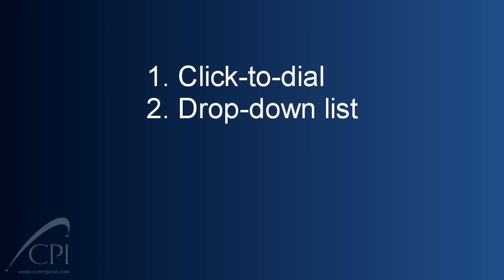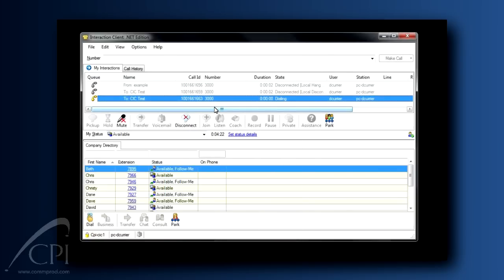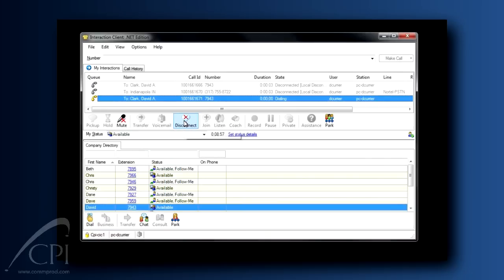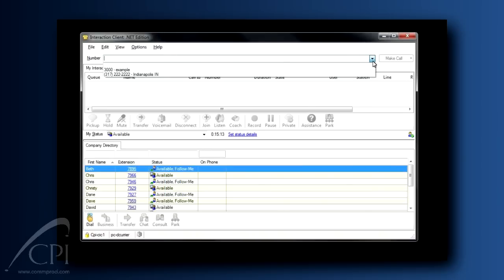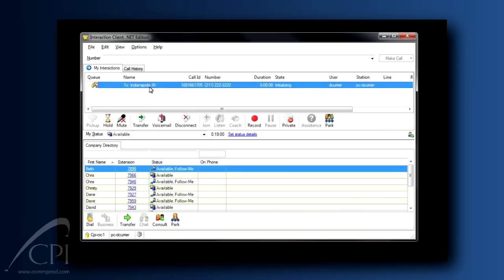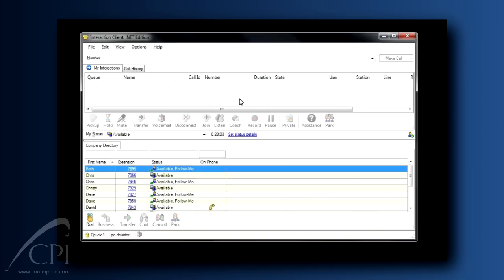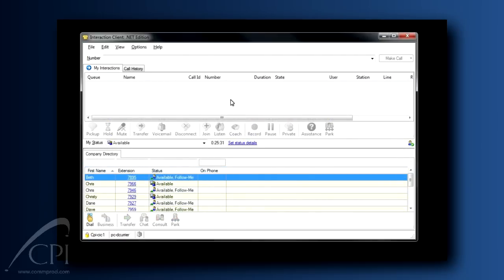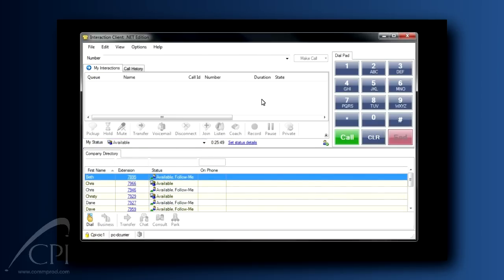Interaction Client 3.0 - Placing Calls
The Enlightened Path to Dialing

5 ways to make a call without touching the phone on your desk

Interaction Client "Did You Know" (part 9)

Until you actually begin placing calls with the client itself, it's difficult to understand how much easier it is than actually dialing the number on your phone. In this video you will learn how to place calls using click-to-dial, the drop-down list, call history, text dialing, and the dial pad. Master the art of placing phone calls from the client.